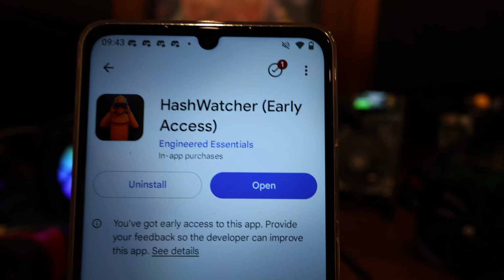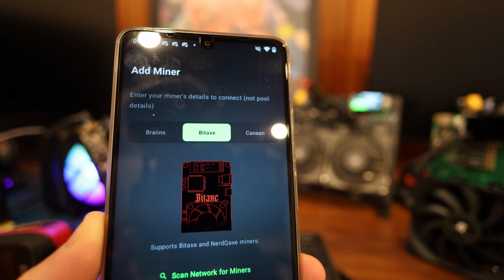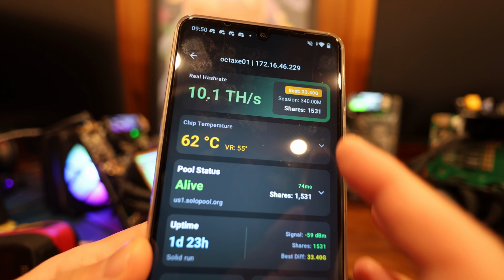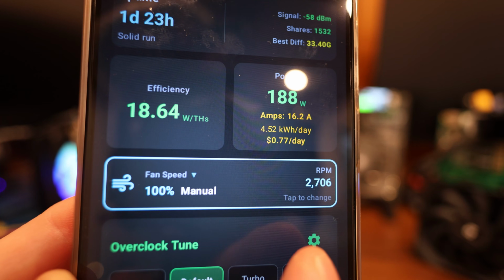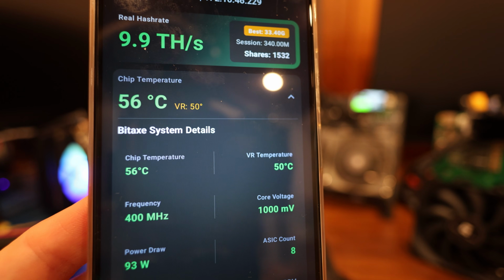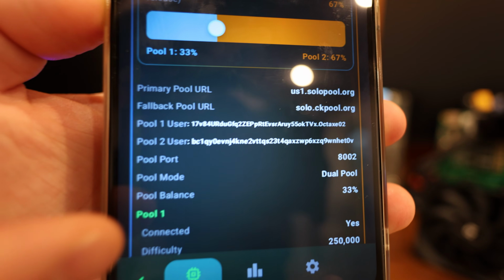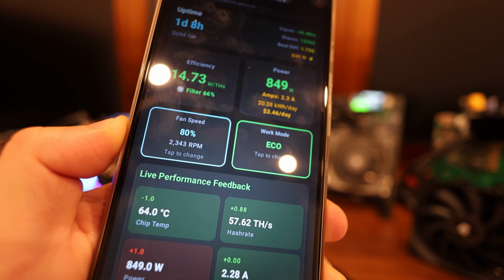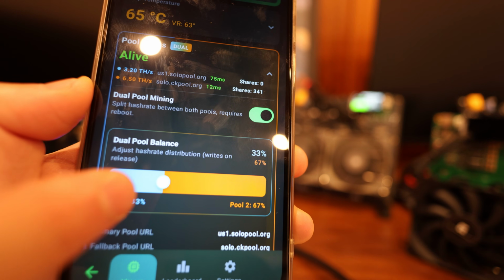This Android App Makes Bitcoin Solo Mining WAY Easier! Hash Watcher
Download HashWatcher

Android users, your wait is over – HashWatcher is now available on the Google Play Store! In this video, I demo the brand new Android version of this awesome app for monitoring and controlling your home Bitcoin solo miners.

We cover:
- Easy setup and adding devices (Bitaxe/Octaxe, Avalon Q, Nano 3S, and more)
- Real-time stats: Hashrate, temperatures, power consumption, fan speeds, pool latency
- On-the-fly fan speed control
- Overclocking profiles (Eco, Default, Turbo, Max + custom)
- Dual pool mining support with balance adjustment
- Solo block probability calculator based on your total hashrate
- Support for Canaan Avalon devices with work mode changes

This app is a game-changer for lottery mining with mini ASICs – way better than web GUIs or limited OEM apps.

Paid version unlocks even more features (one-time purchase recommended). What do you think of the Android app?

Chapters:
0:00 - Intro & HashWatcher Android Release
0:49 - Opening the App & Compatible Miners
1:46 - Adding Your First Device (Octaxe Example)
2:37 - Remote Access Tip (VPN for Outside Network)
3:14 - Dashboard Overview & Widget Style
3:32 - Detailed Stats (Hashrate, Temps, Power, Fans)
3:56 - Pool Status & Latency
4:39 - Fan Speed Control
5:00 - Overclocking Tunes (Eco/Turbo/Max + Danger Zone)
6:39 - Eco Mode Demo & Real-Time Changes
7:03 - Dual Mining Support
7:30 - Solo Block Probability Calculator
7:59 - Dual Pool Mining Demo & Balance Adjustment
9:11 - Adding an Avalon Q Miner
9:43 - Avalon Features (Fan Speed, Work Modes)
10:40 - Why This App is Better for Home Solo BTC Miners
11:03 - Paid Version & Leaderboard
11:44 - Final Thoughts & Outro